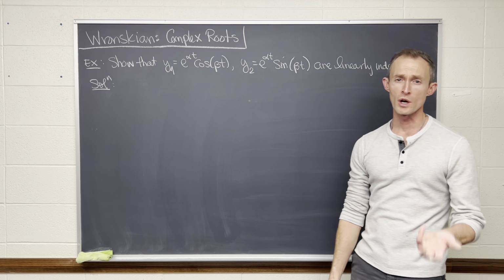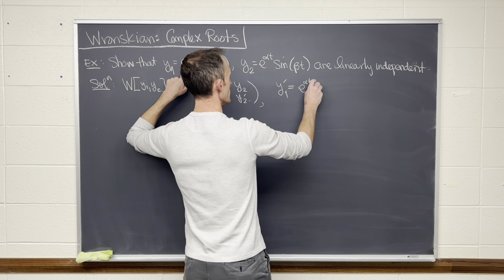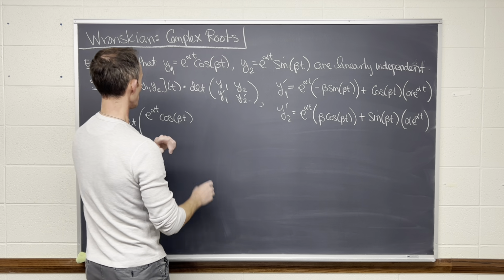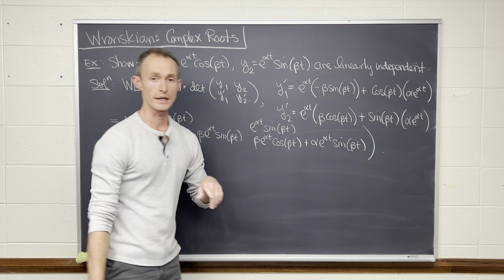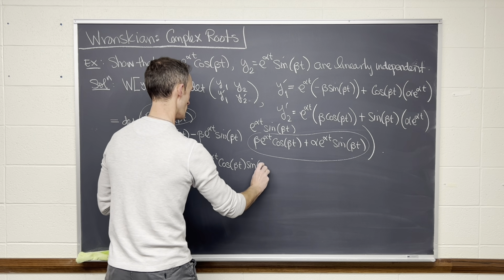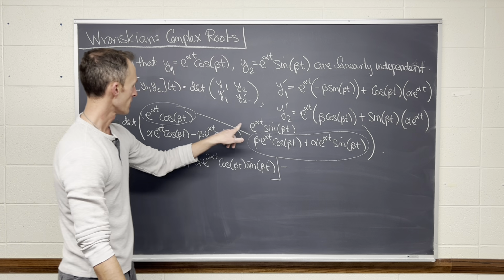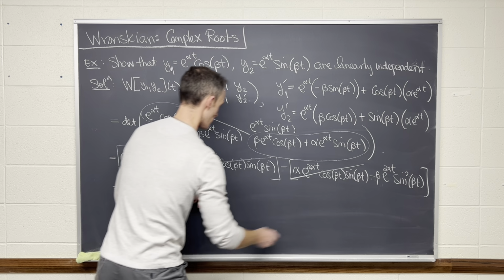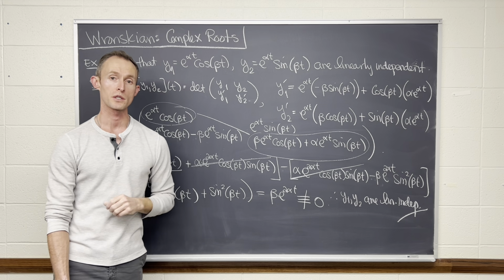The Wronskian: Complex Roots